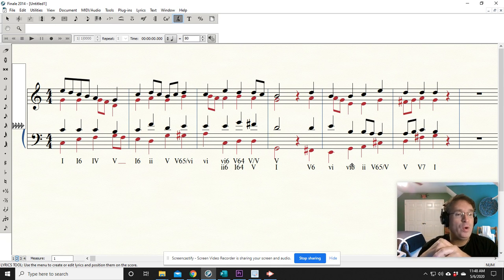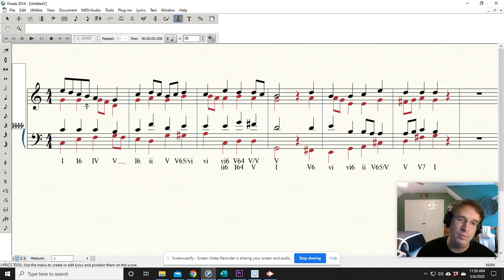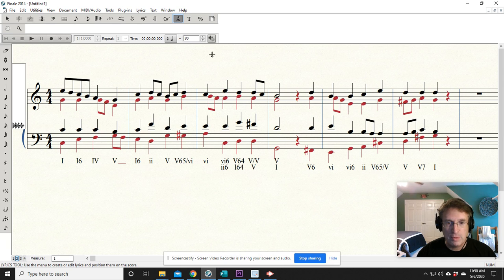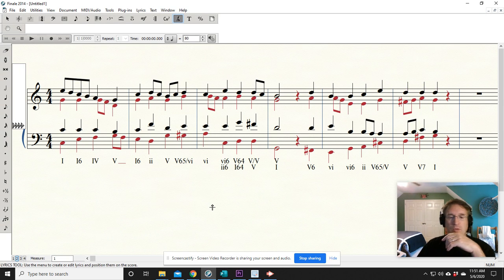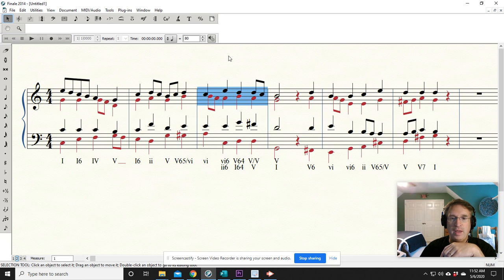Modulation to V key